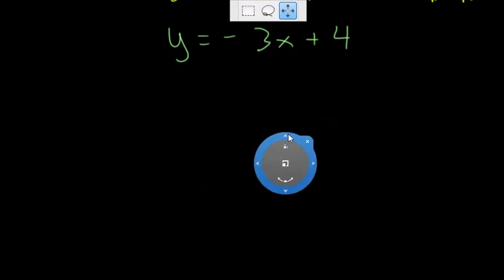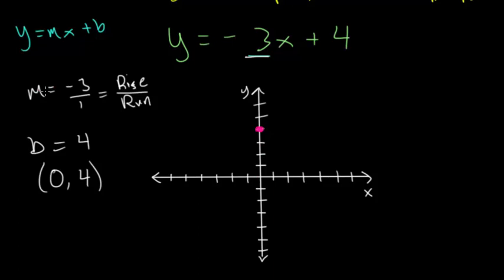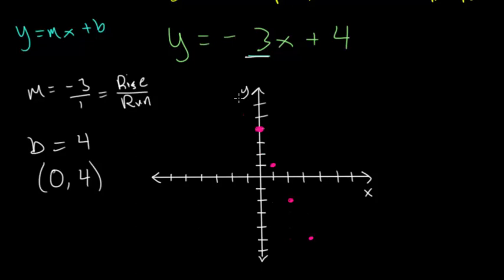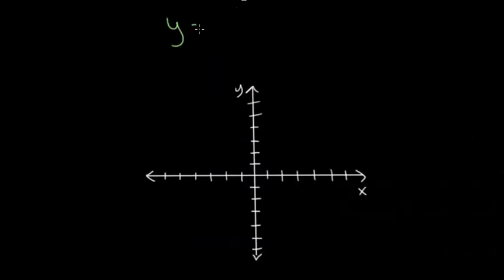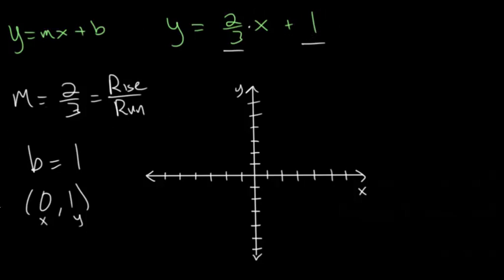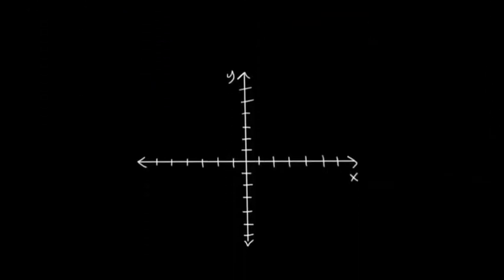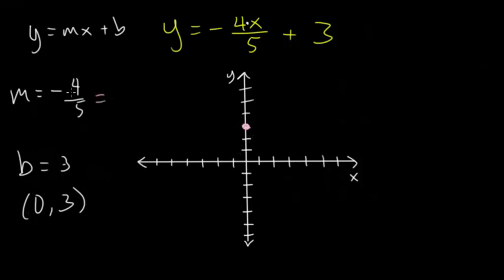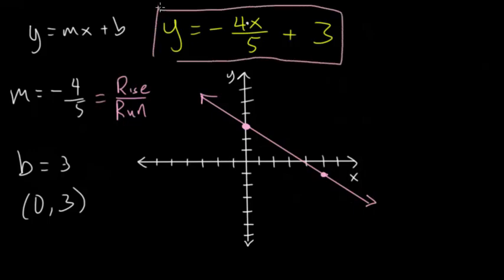Graph from Slope Intercept Form: Practice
This video continues the idea of graphing from slope intercept form ( y = mx + b). The video goes through several different examples, including problems with negative and fractional slopes.

Khan Academy exercise to practice:
1. Graph from Slope Intercept Form

EulersAcademy.orgEulersAcademy.org